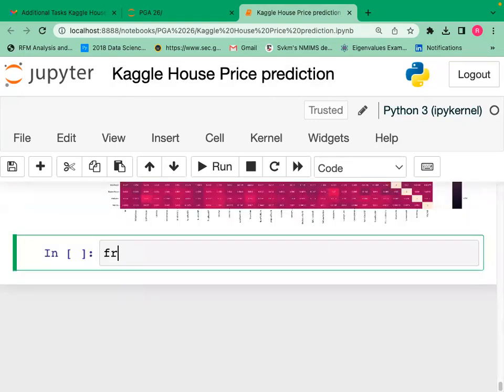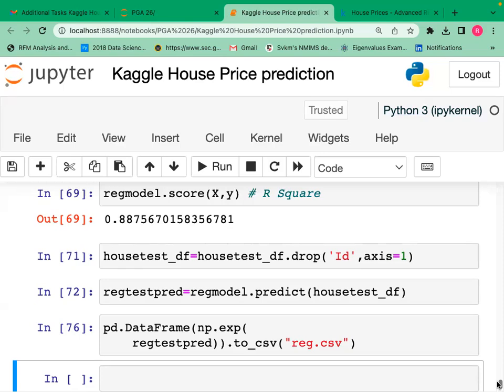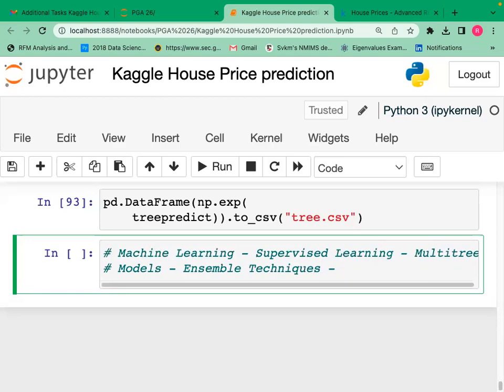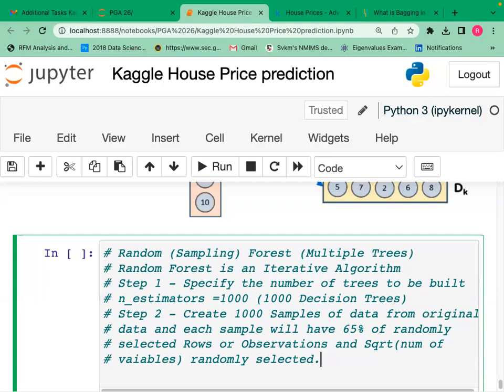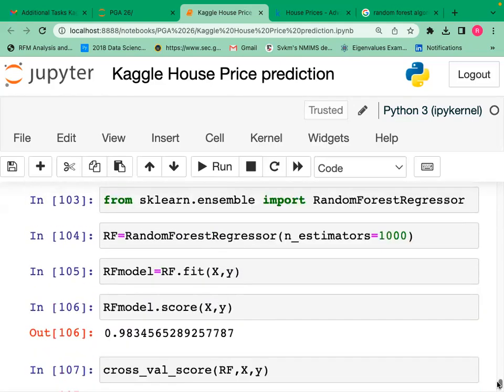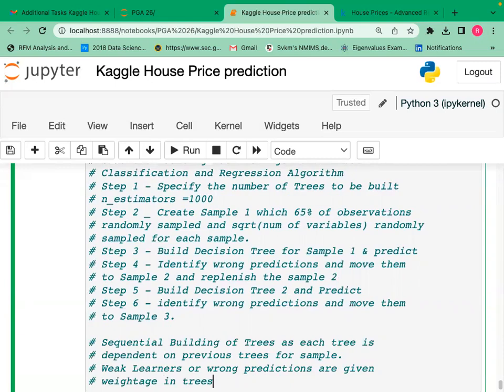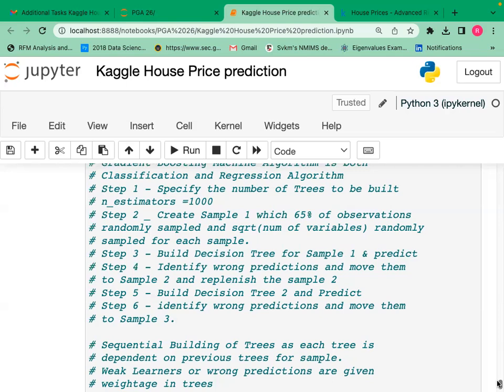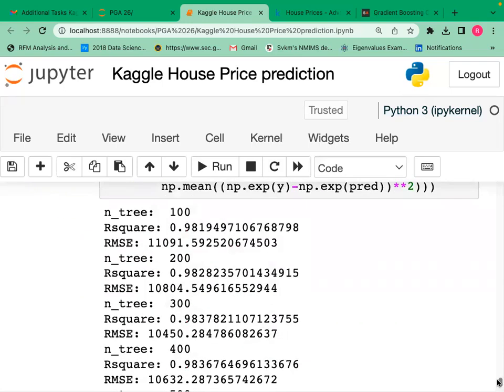Random Forest & Gradient Boosting Machine python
Learn how to implement Random Forest and Gradient Boosting Machine algorithms in Python in this tutorial. Improve your machine learning skills with these powerful algorithms!